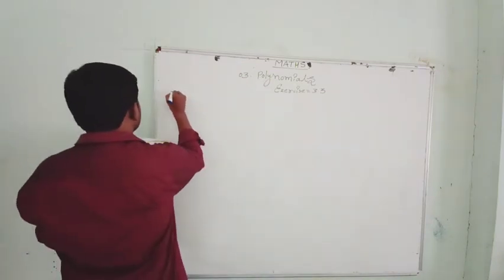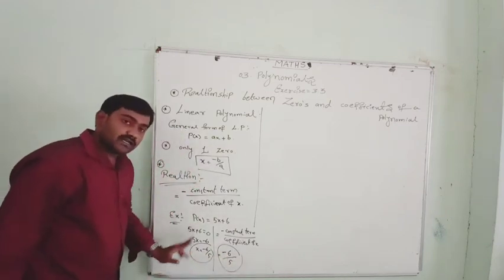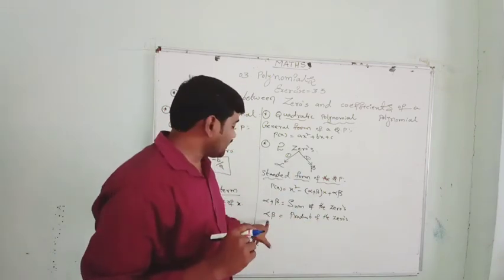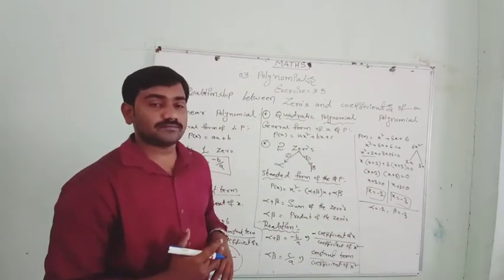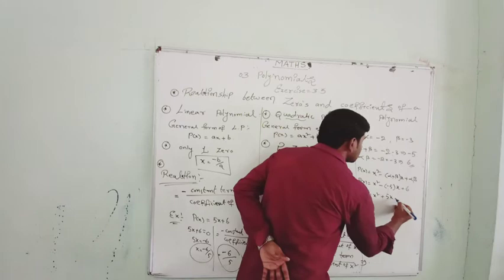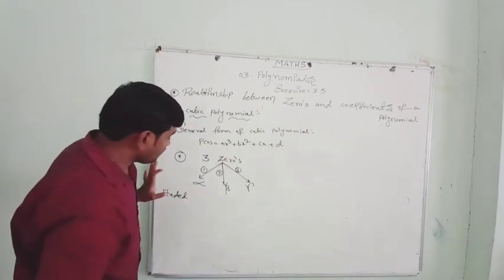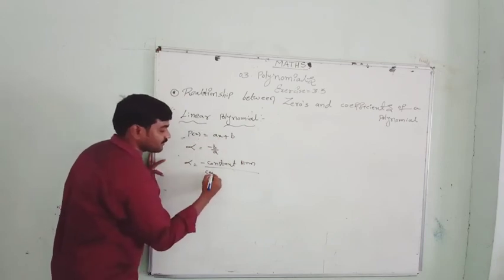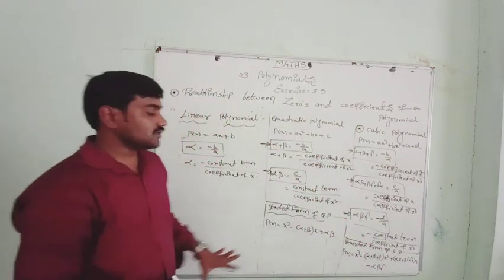Relationship between Zeros and coefficients of a polynomials.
In this video i have explained about polynomials chapter
Relationship between zeros and coefficients of a
Polynomials